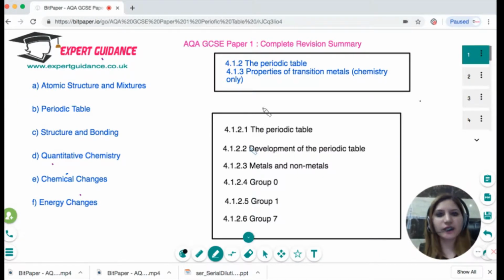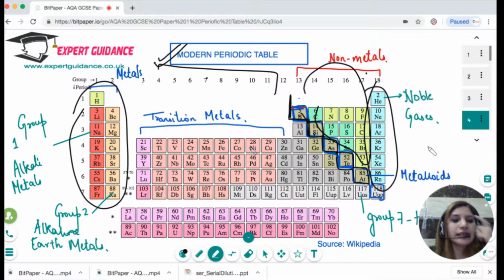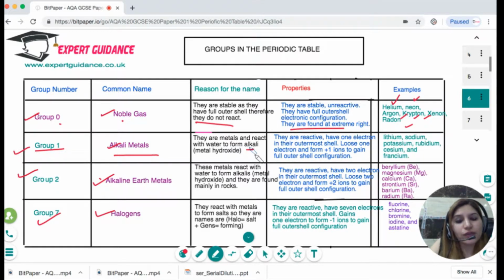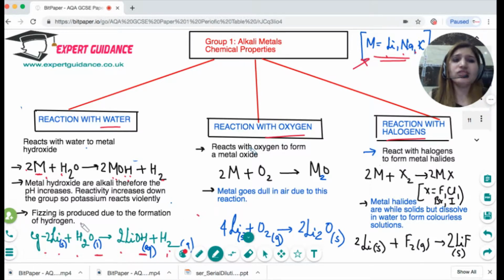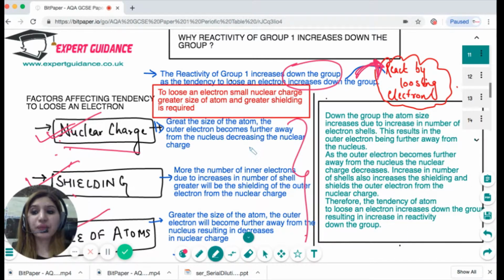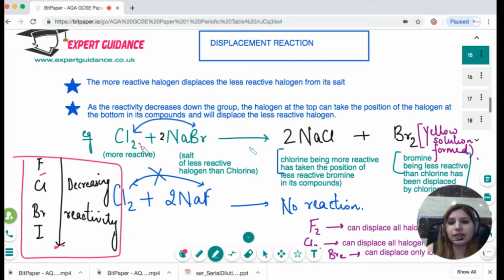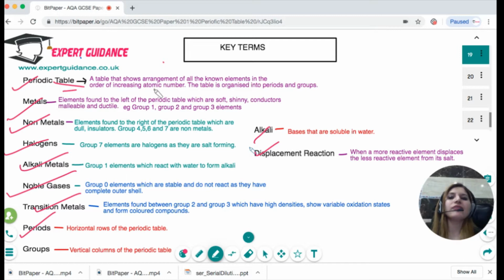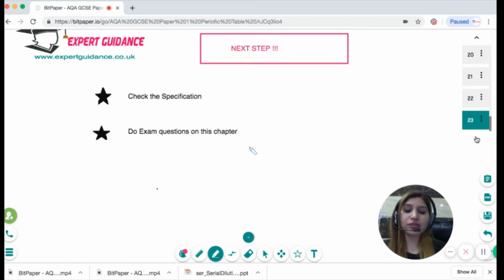The Periodic Table| AQA GCSE |Chemistry| Complete Revision Summary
4.1.2 The Periodic Table AQA GCSE Chemistry Paper-1  Complete Revision Summary

The Video covers the following topics:
Development of the periodic table
Metals and non-metals
Group 0
Group 1
Group 7

 References:
 BBC Bitesize
 AQA GCSE Science Kerboodle textbook
 Wikipedia
 Wikimedia Commons
 Image Source:
 Wikipedia
Wikimedia Commons
 Flickr
 Pixabay